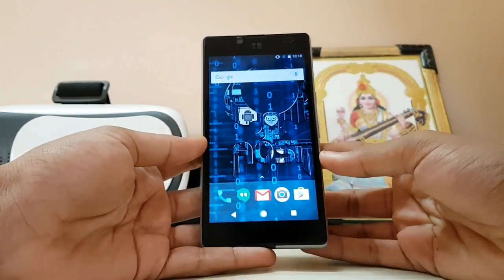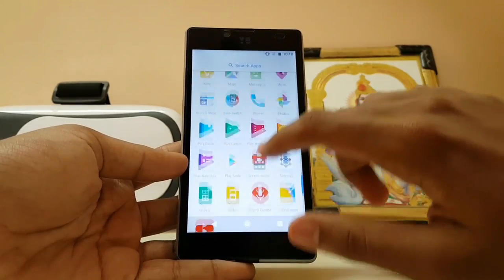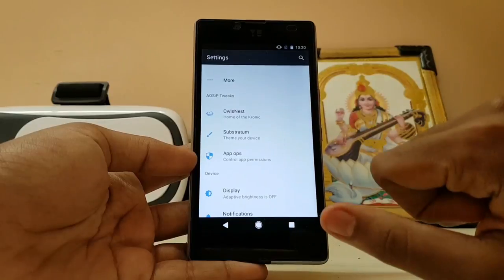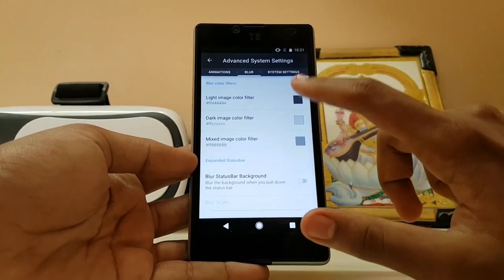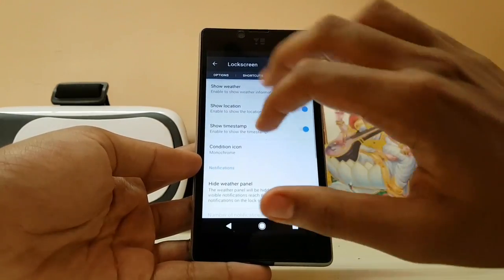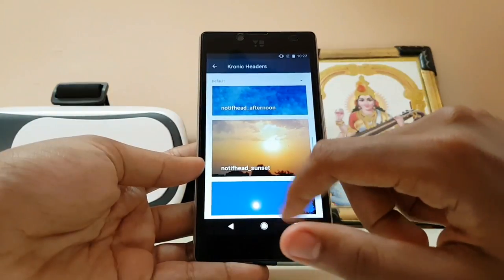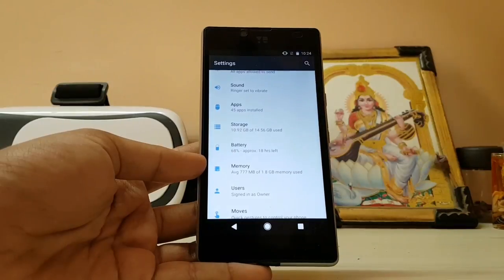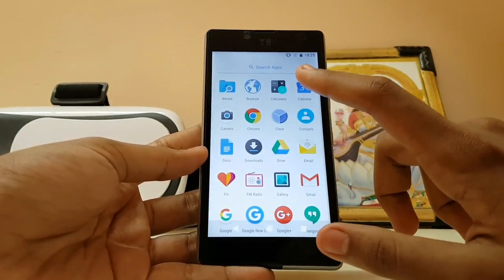AOSIP 5.5 VoLTE on Yu Yuphoria | Smooth & Customisable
This is rom will give you same experience as a Ressurection Remix OS but base is built on CAF so smoothness is feels throughout whole UI.